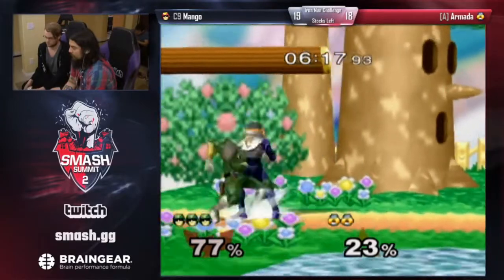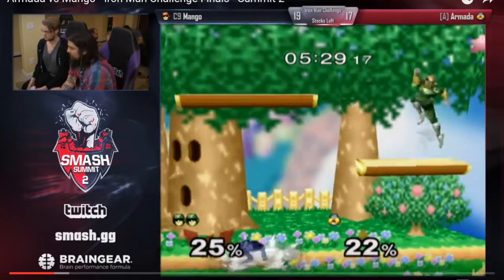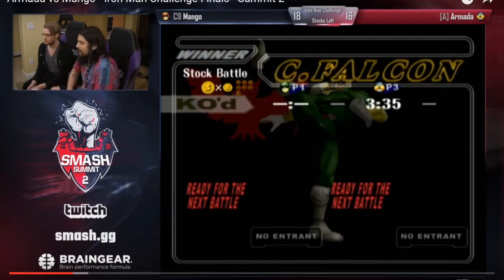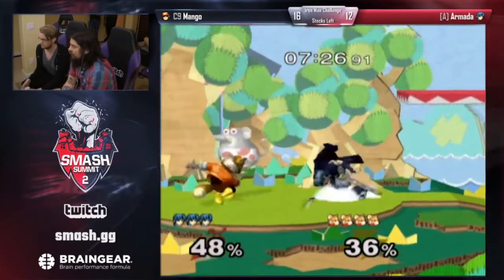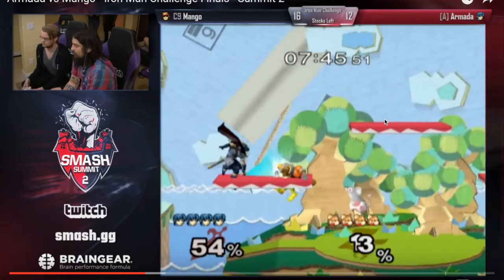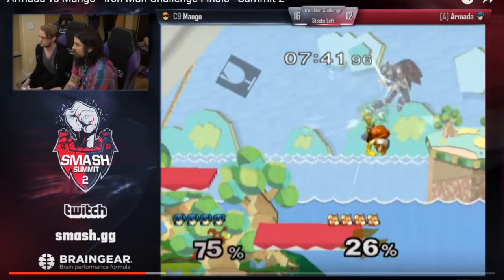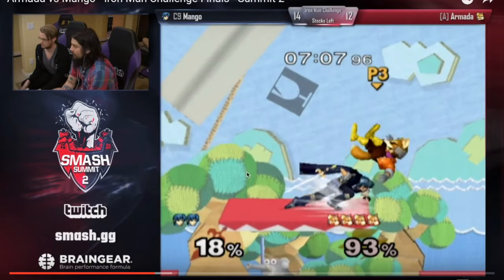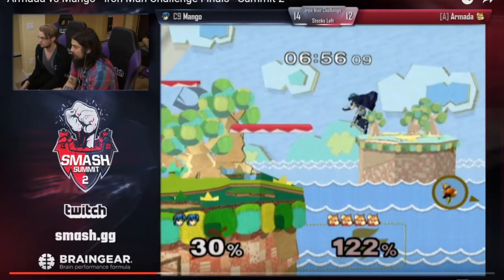"2 Cents with Beegs" - Option Select : Coverage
Links to articles on Option Select / Coverage

Beegs Twitter @datsbeegs